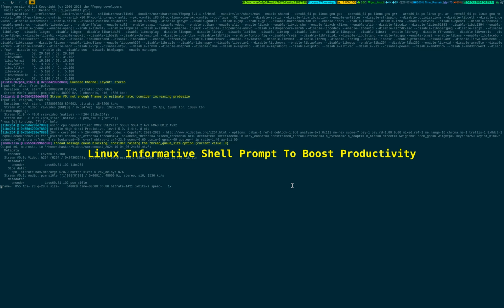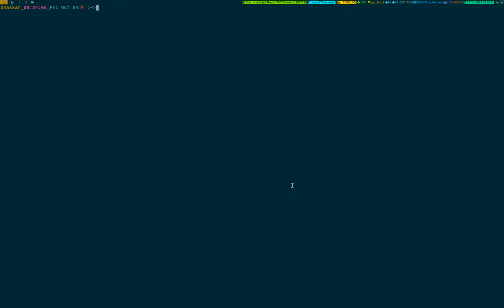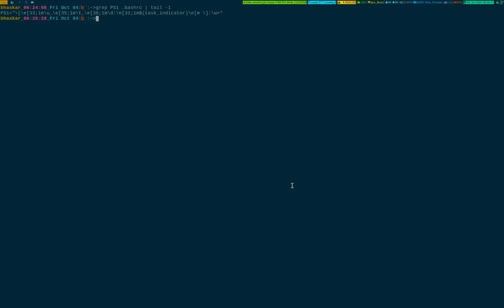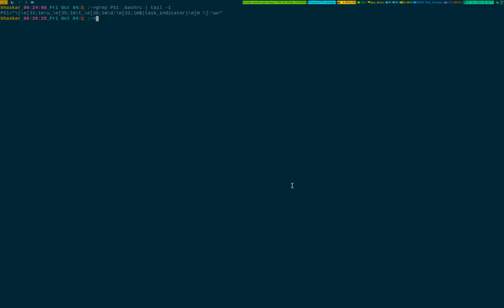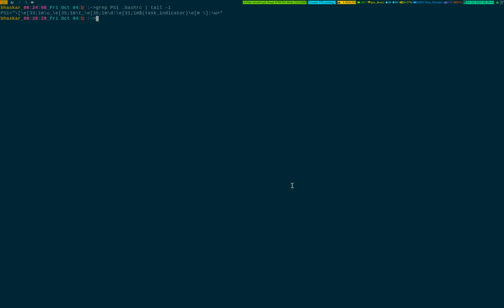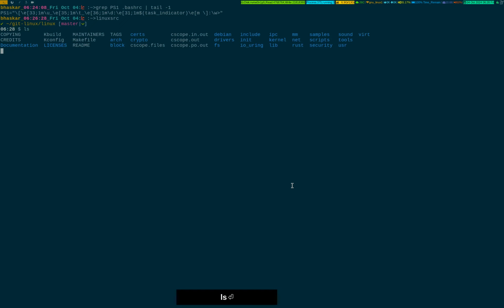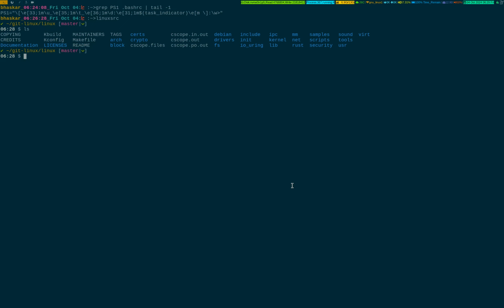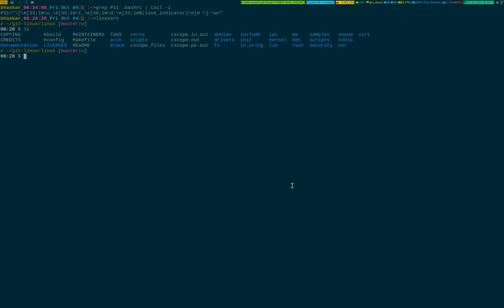Linux Informative Shell Prompt To Boost Productivity 2024_10_04_06:24:58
In this video, you will see, make your shell prompt informative enough to give you some sense of your working environment.